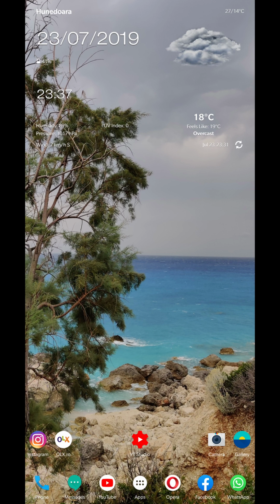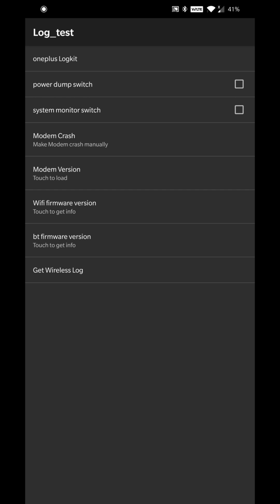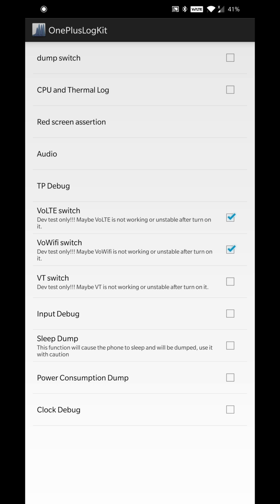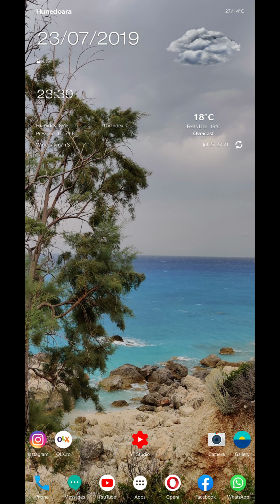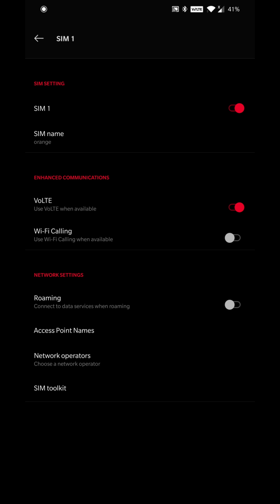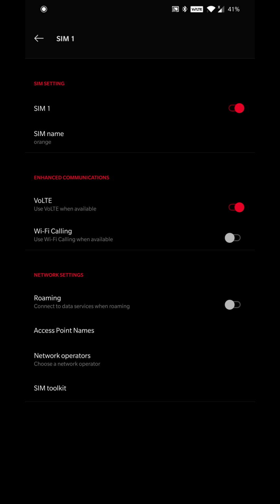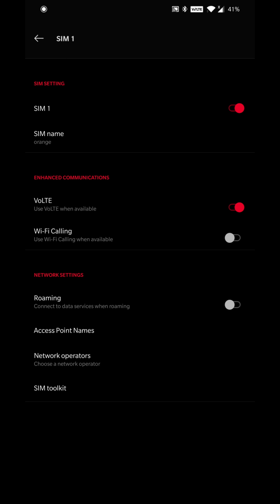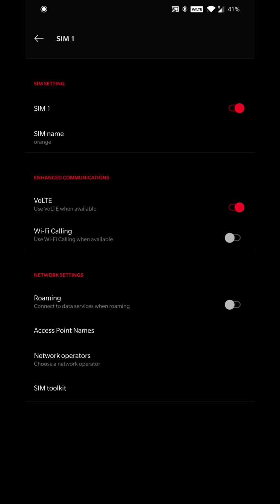How to enable VoLte & VoWiFi on All Carriers on OnePlus Smartphones!?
A quick tutorial that shows you how to get Volte and VoWifi enabled on the Oneplus 7/8/9 Pro.